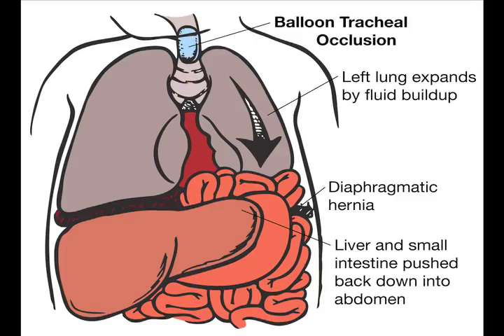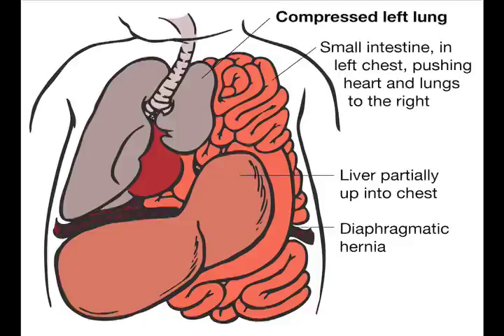Congenital Diaphragmatic Hernia - future research